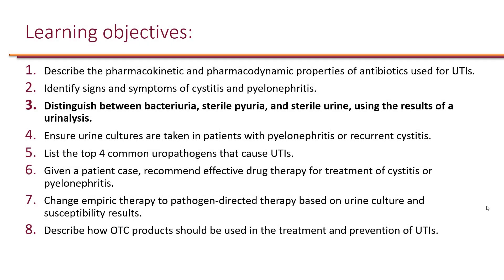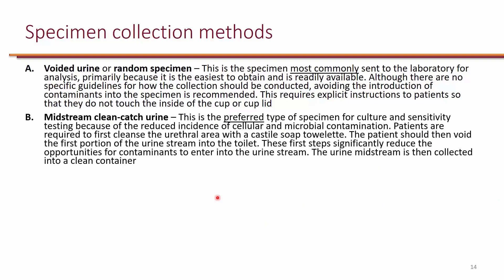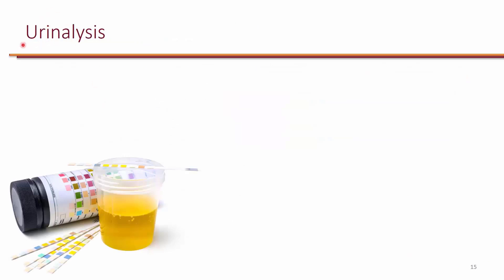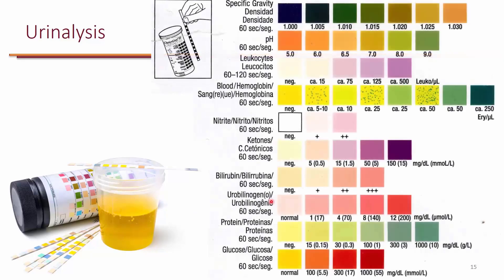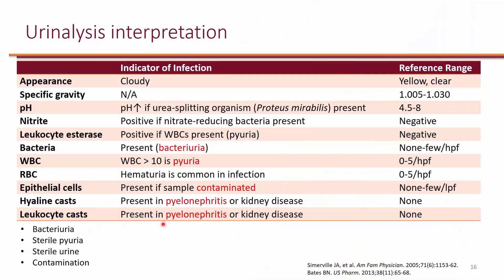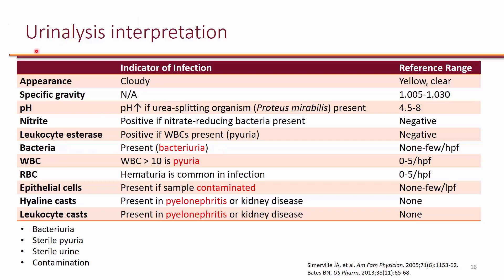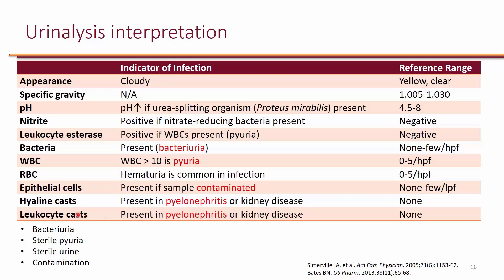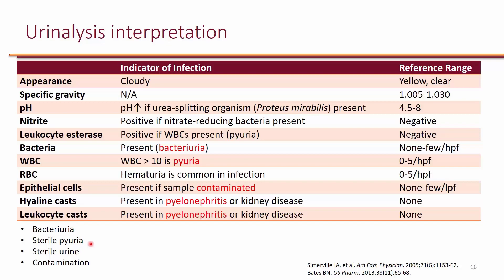Urinary Tract Infections Objective 3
Learning objective 3. Distinguish between bacteriuria, sterile pyuria, and sterile urine, using the results of a urinalysis.